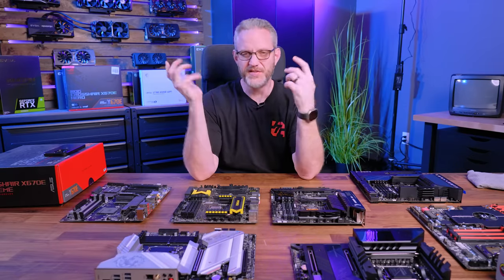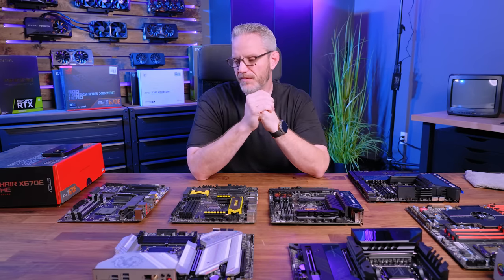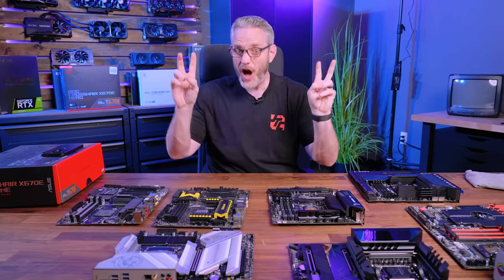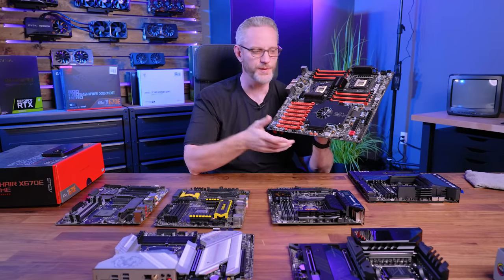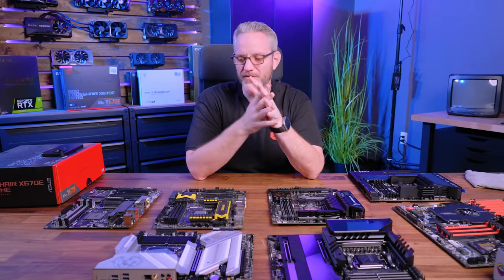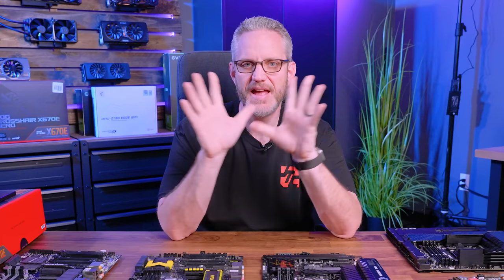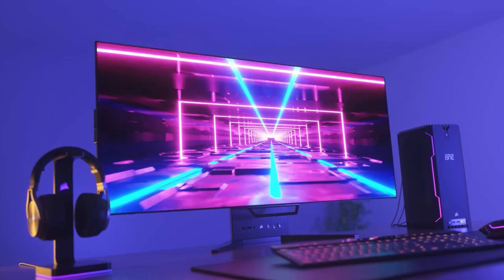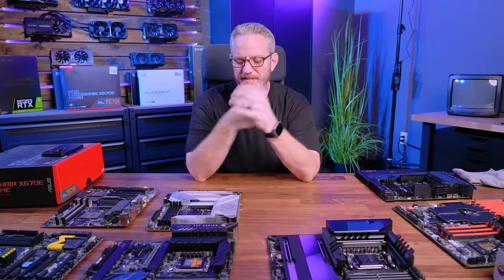This trend NEEDS to stop with motherboards!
This motherboard trend is terrible and NEEDS to stop!